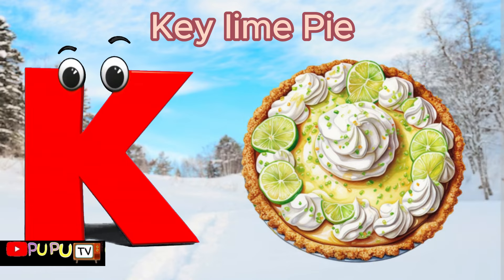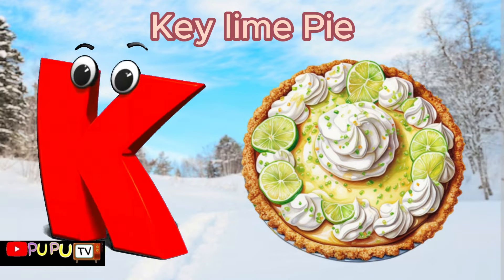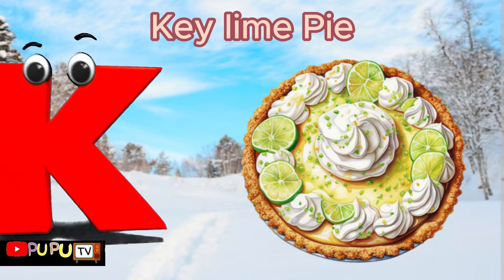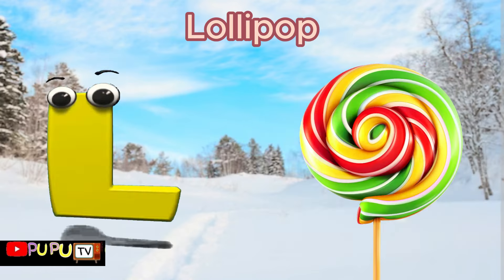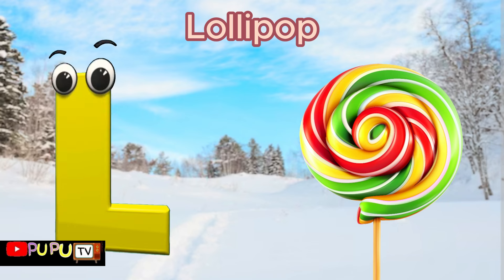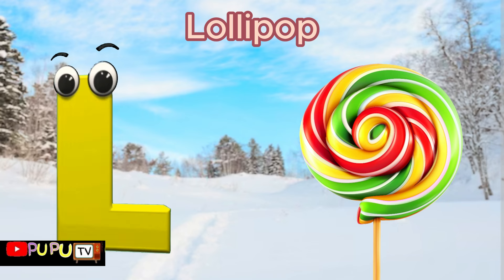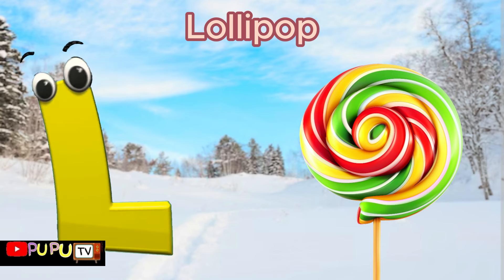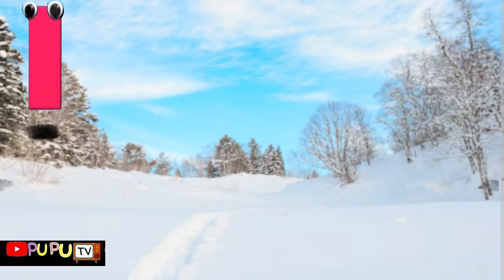Phonics Song for kids | Learning video | Alphabet Letter | Foods#nurseryrhymes